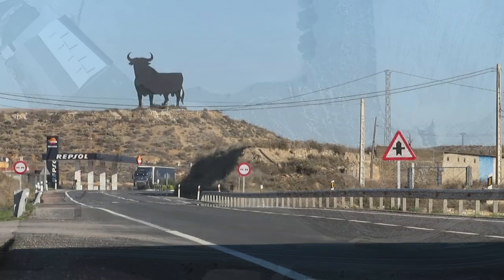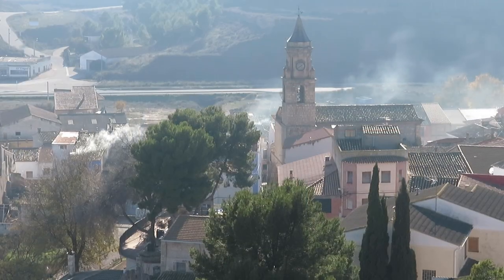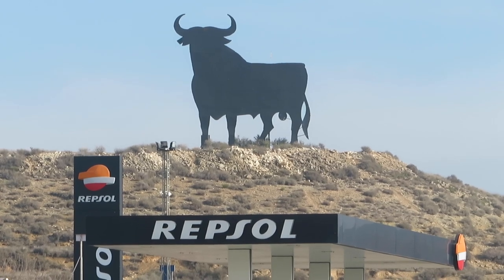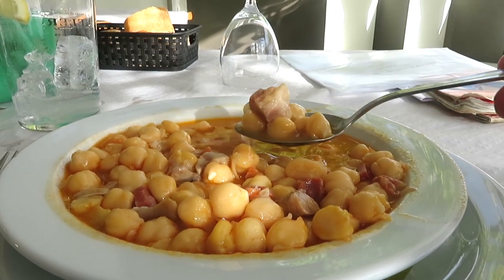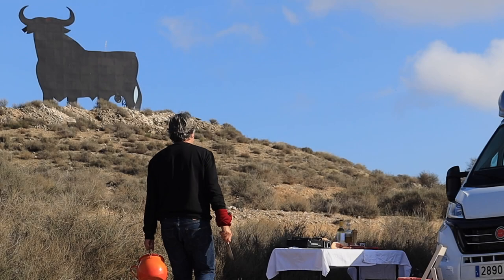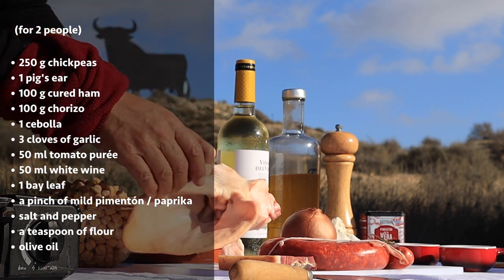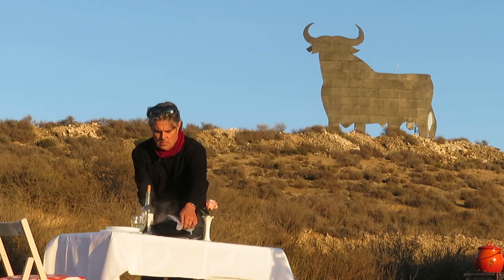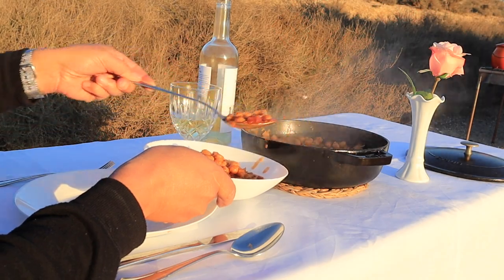Pig's Ear with Chickpeas from Aragón, SPAIN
The authentic Garbanzos con Oreja, Chickpeas with Pig's Ear.
Cooked on location in Peñalba, Aragón, SPAIN.